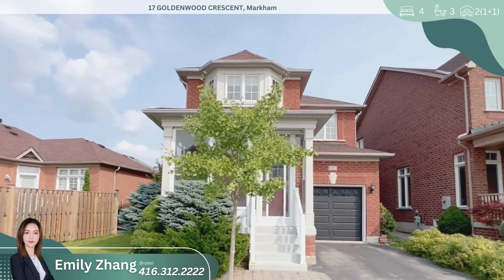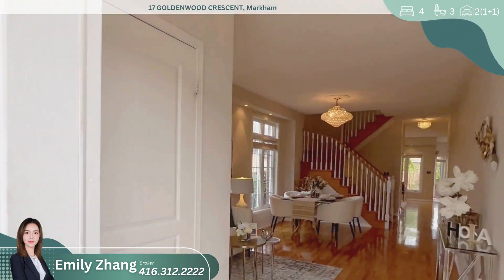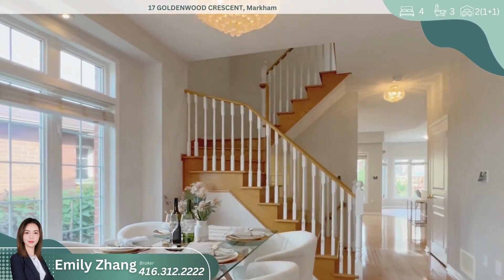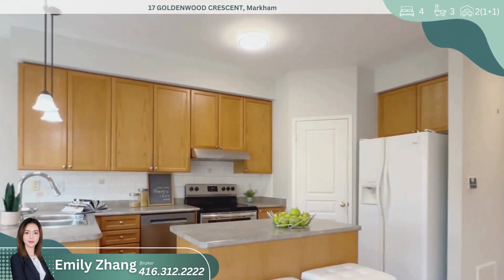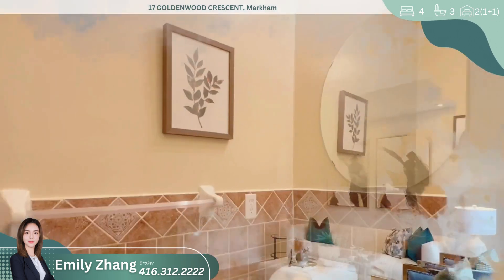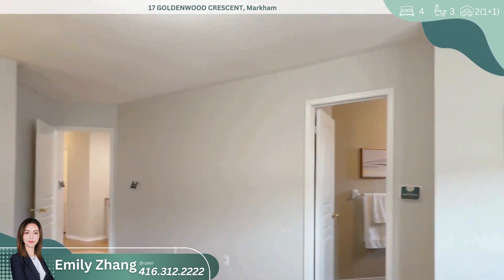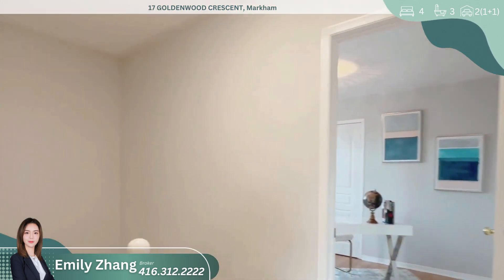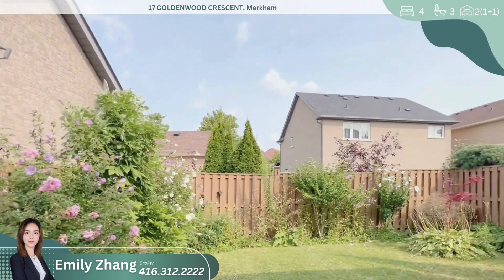New Listing by Emily Zhang | 17 GOLDENWOOD CRESCENT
🔥New Listing by Emily Zhang
📍17 Goldenwood Cres, Markham
💰Asking Price $1,199,900
MLS® Number: N9271206

📍Markham / Bur Oak
🌟 Stunning Detached Home: Features a single-car garage, generously sized lot, and a bright, functional layout with 9-foot ceilings on the main floor.
🍽️ Modern Kitchen & Cozy Living: Includes an eat-in kitchen with a central island and stainless steel appliances, plus beautiful garden views from the breakfast area and family room.
🛏️ Spacious Bedrooms: Offers four large bedrooms, including a master suite with a 4-piece ensuite bath and a walk-in closet.
📍 Prime Location: Situated in the top-ranking Bur Oak High School district, close to Swan Lake Park, schools, supermarkets, shops, and restaurants.

💎Free Services for our Listings💎
✔️Home Evaluation
✔️Clean Up Services
✔️Moving Services
✔️Staging Services
✔️Photographic & 3D video virtual
✔️Inspection Services
✔️Touch Up Services
✔️Advertising Brochure
✔️Online Promotion

Emily Zhang | Re/Max Excel Realty